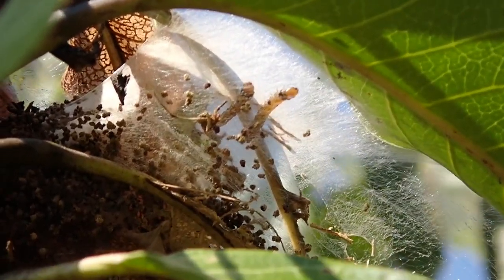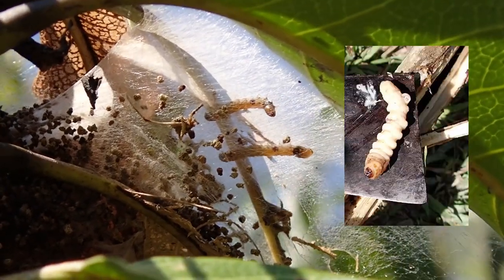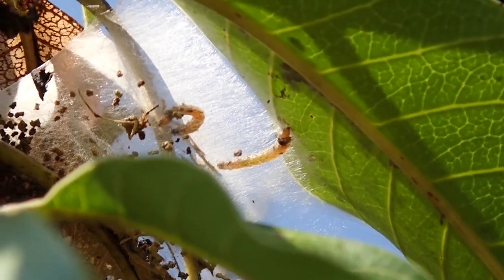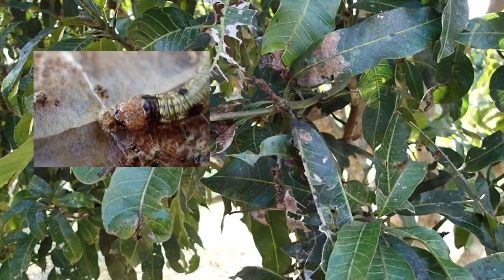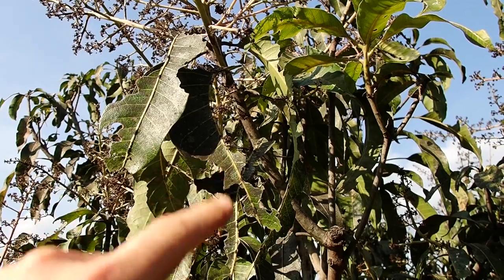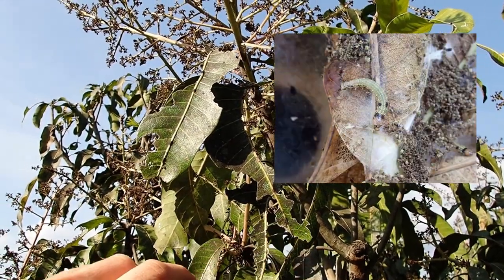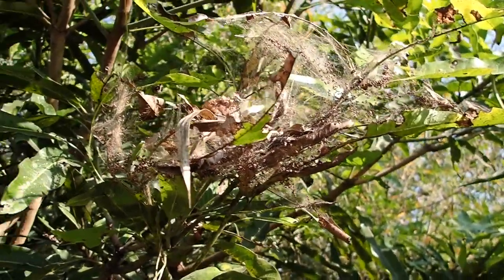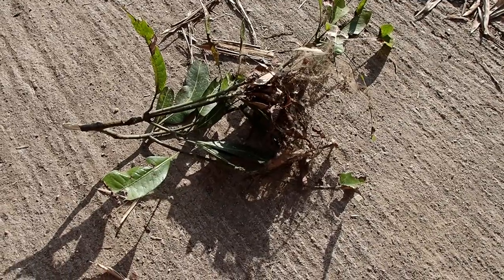Mango Leaf Webber Not Mango Stem Borer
Mango Leaf Webber (Orthaga euadrusalis Walker) love to eat mango tree leaves.
At first sight they look like mango steem borer but what they are doing is completly different.